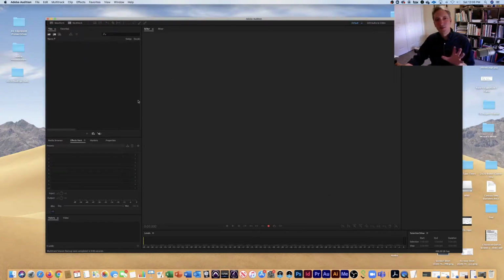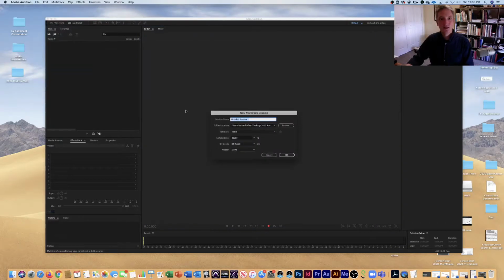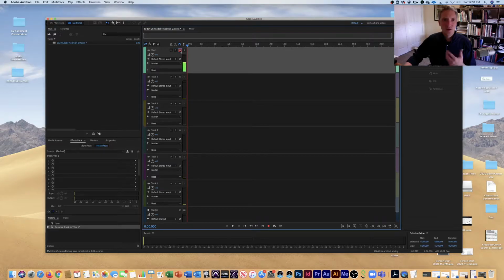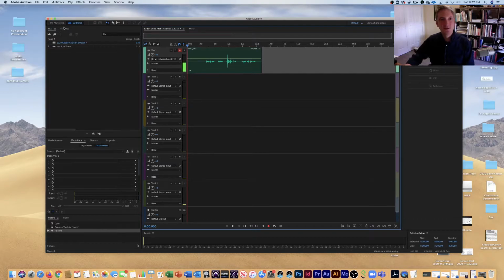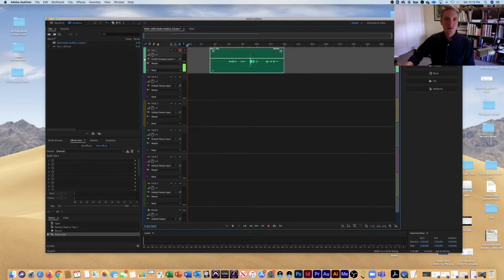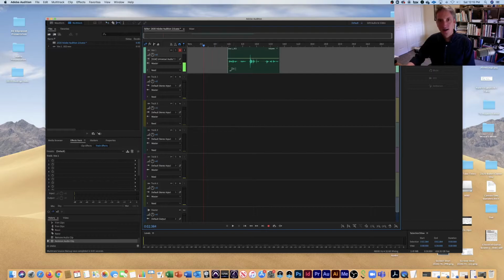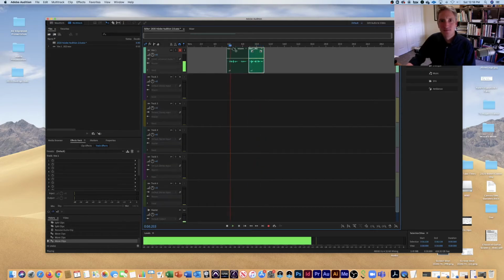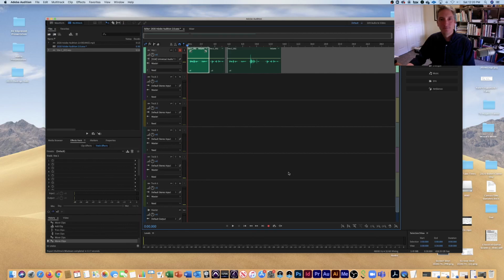2020 Adobe Audition Demo 2.0 - U250 Exercise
Please watch the tutorial to help complete the class assignment